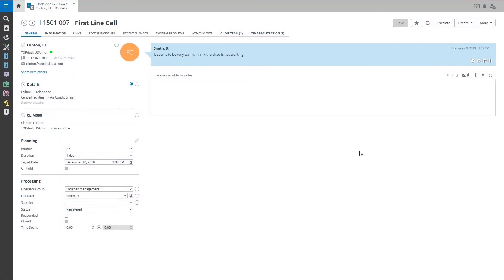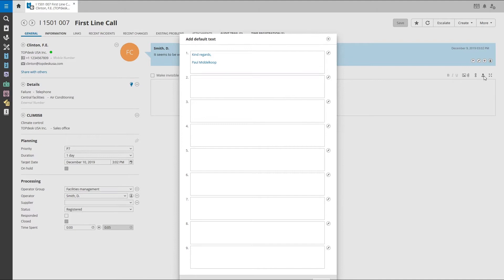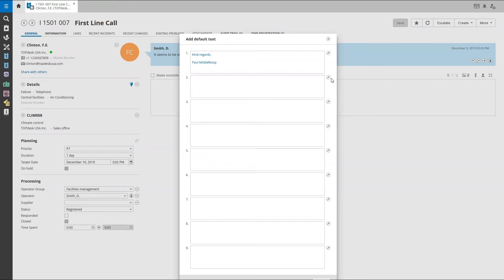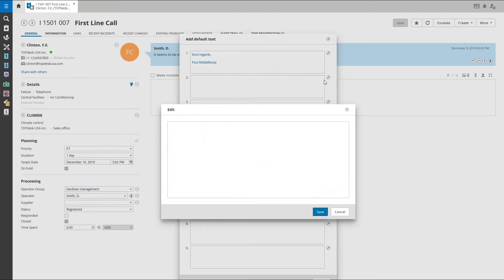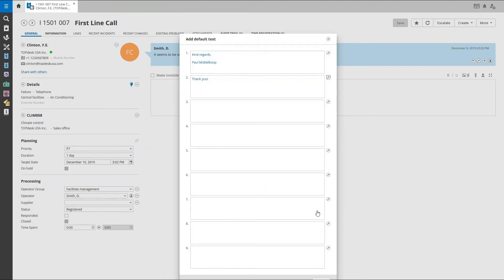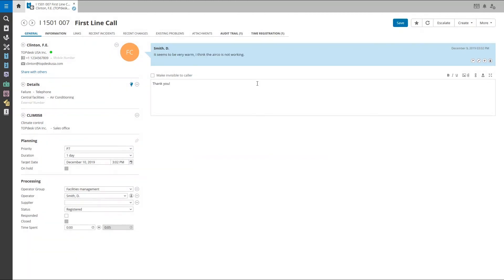TOPdesk Tutorials | Call management - How to use default text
As an operator within TOPdesk, it can happen that you often use the same kind of texts. For example an service desk employee who tries to contact a caller by phone, but that person is not available. It is possible to make use of default texts. This video explains you how.